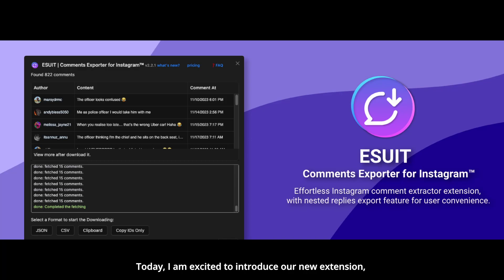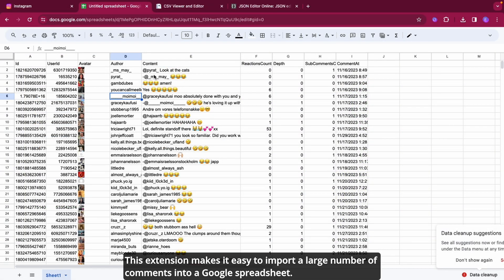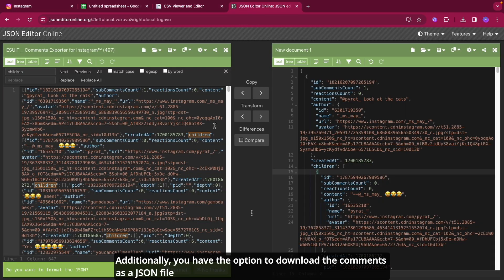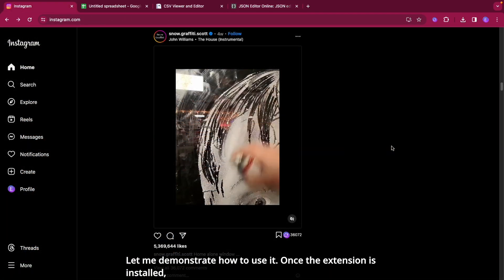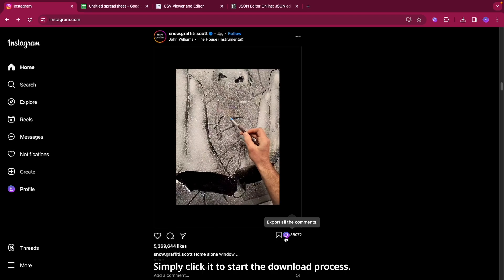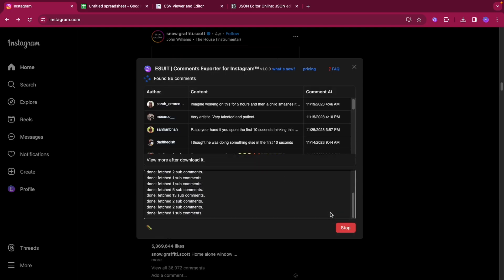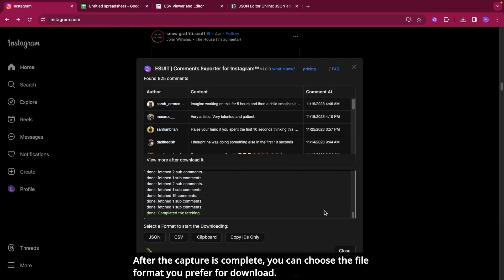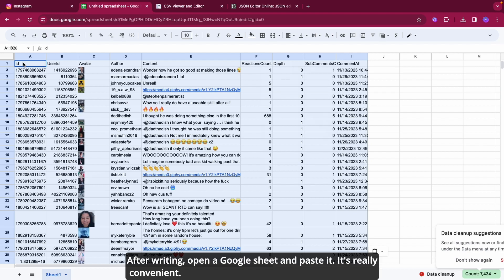Comments Exporter for Instagram™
free install

Instagram Comment Exporter, a browser extension that seamlessly extracts comments, including nested replies, and imports directly to Google Sheets or downloads as CSV/JSON. User-friendly and efficient for data handling.

Instagram comments, export tool, browser extension, nested replies, Google Sheets integration, CSV download, JSON format, efficient data management, social media analytics.